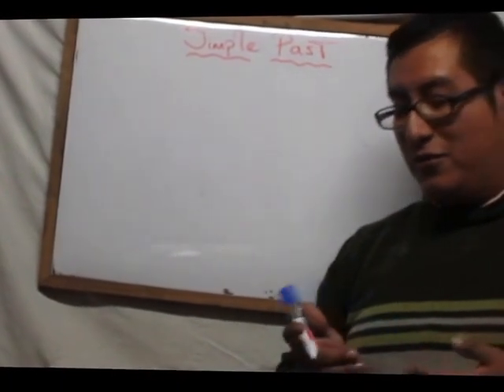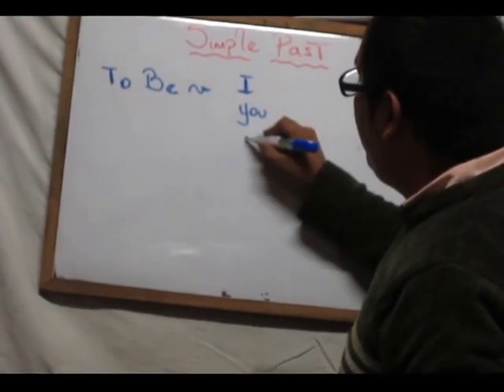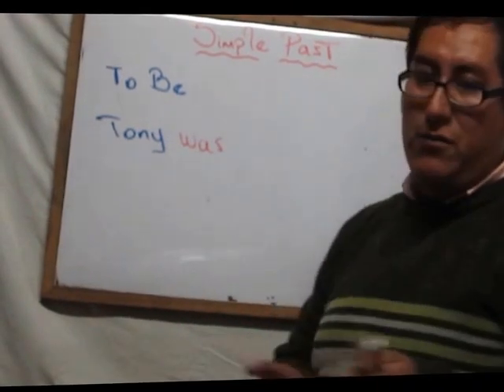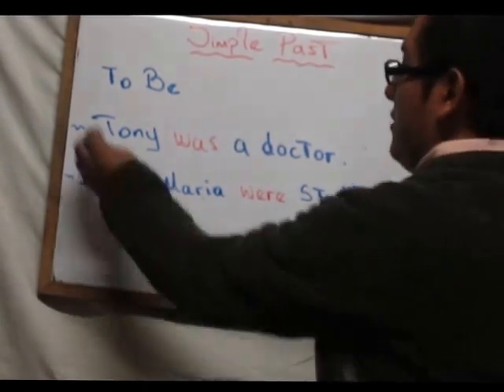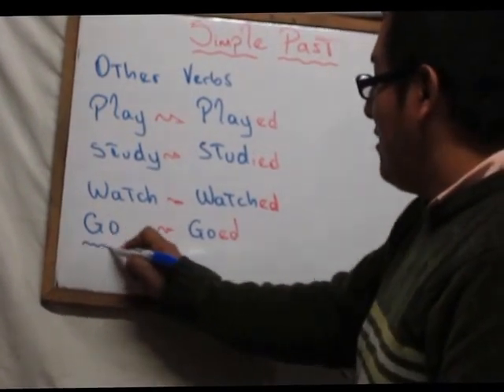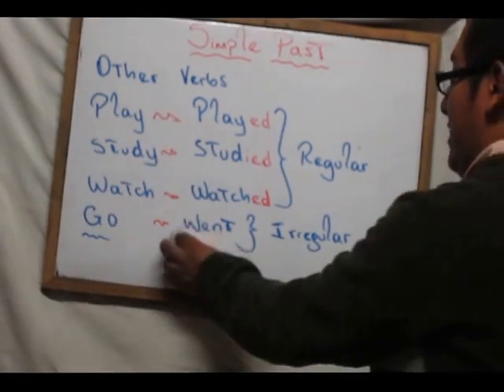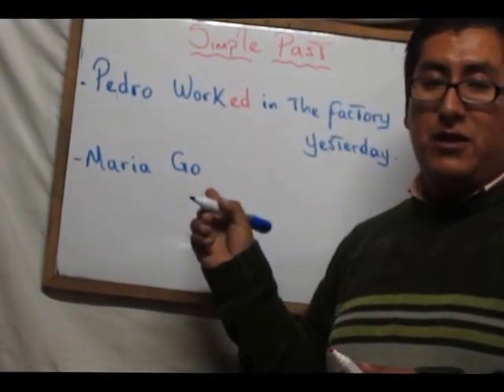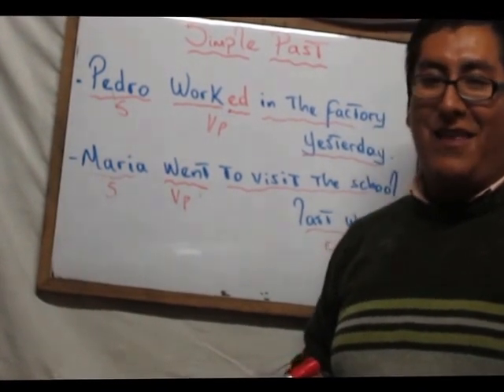Secuencia 01 Villegas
villegas abdel